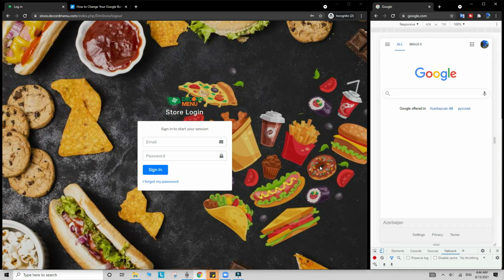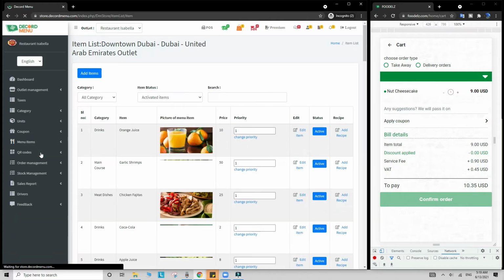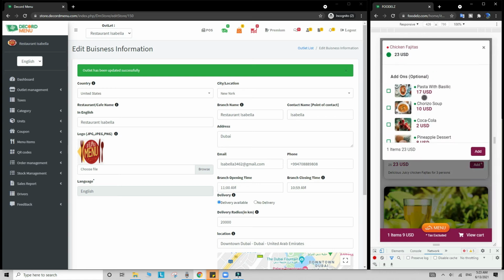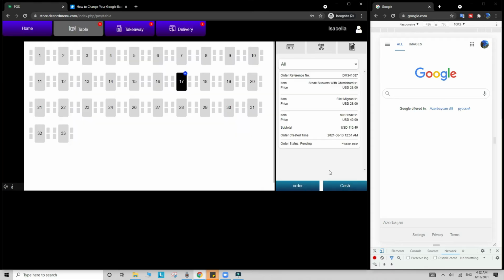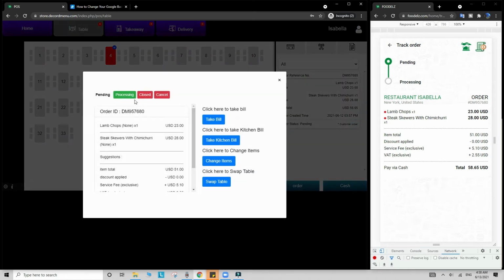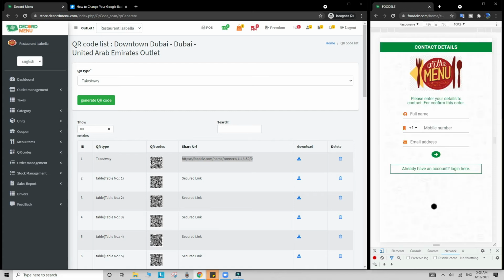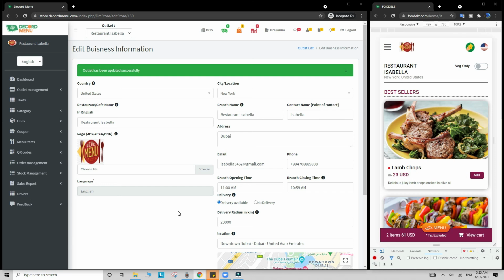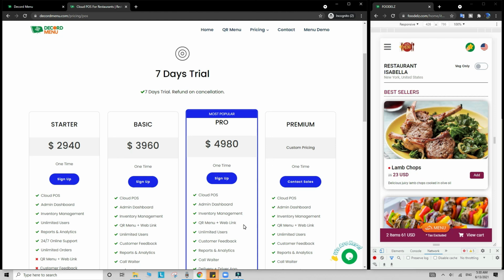Best POS System for Restaurant in 2021 | Decord Menu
This quick demo of Decord Menu POS System provides details of our restaurant POS software. Demo highlights the amazing point of sale system's features. From single restaurant branch to multiple-location businesses, Decord Menu POS software is designed for all types of Restaurants and Cafes.

Decord Menu is the unique POS system for restaurants in which waiters and customers both can place orders simultaneously. Customers can place Dine-in orders by scanning the QR Code of the Restaurant's Menu, For takeaway and Delivery orders customers can access Menu link from Restaurant's Social Media Pages.

Waiters can also punch all types of restaurants orders using the same POS System. It has lots of amazing feature using which, restaurant can update online Menu instantly, reduce costs and increase profits. It has integrated Digital ordering and QR Code Menu, Inventory, Recipe and supplier Management.